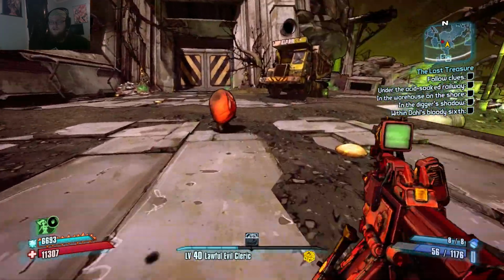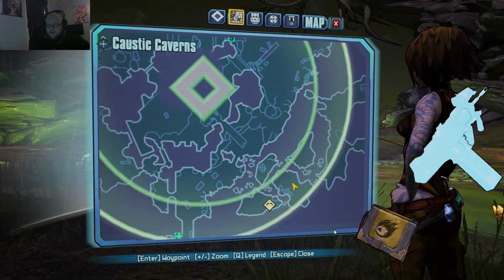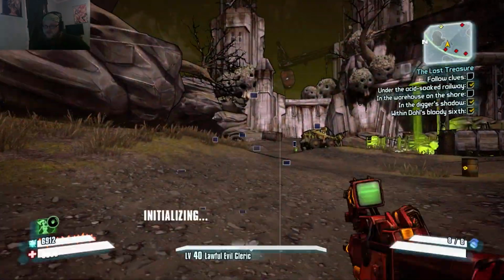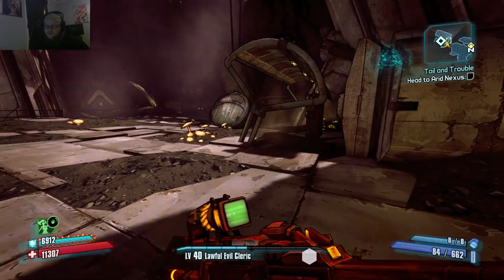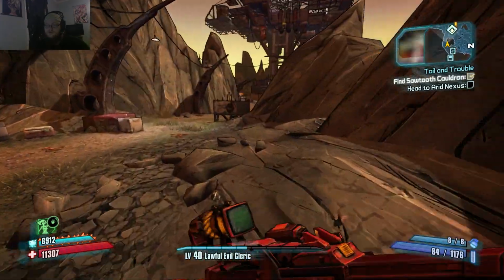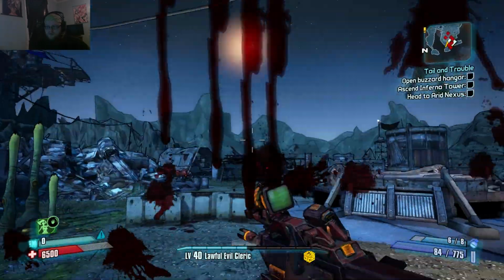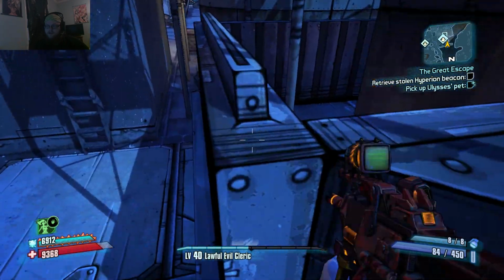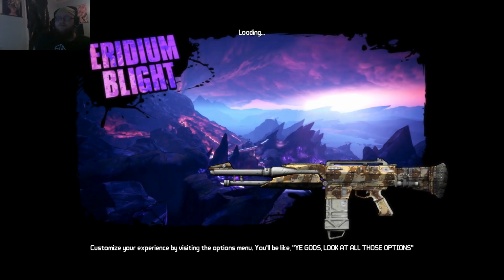Borderlands 2 Episode 51: Tail And Trouble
With the announcement of Borderlands 3, I've been super hyped, and been craving some Borderlands, so, we're gonna play through Borderlands 2, Collector's Edition. Gonna play through all the missions we can find, including the DLC! Should be a good time.